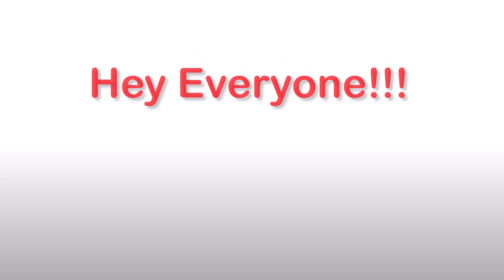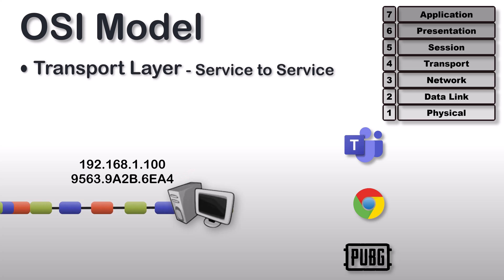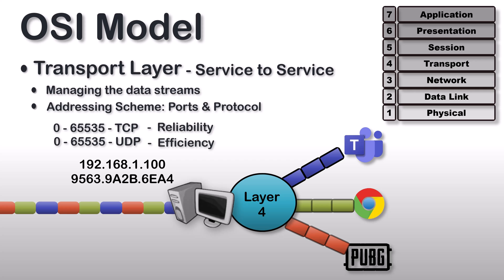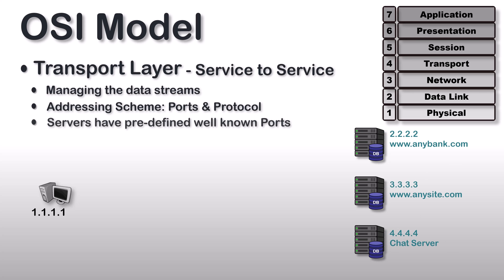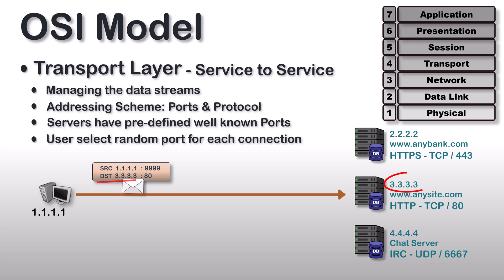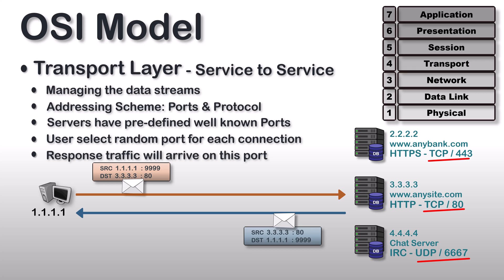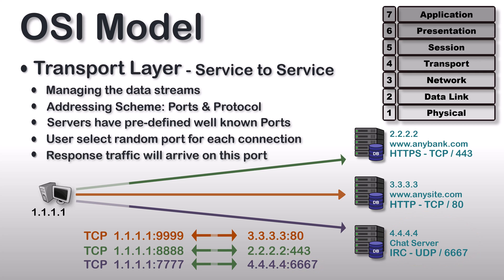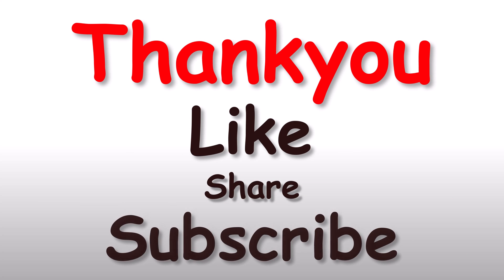OSI Model | OSI Model Explained | Transport Layer | Layer 4 of OSI Model Explained | OSI Animation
In this video tutorial, i explain what is OSI Model | OSI Model Explained | Transport Layer | Layer 4 of OSI Model Explained | OSI Animation

OSI layers in a computer network, OSI Model, OSI reference model or open system interconnection model or networking model including Application Layer, Presentation Layer, Session Layer, Transport Layer, Network Layer, Data Link Layer and Physical layer.

OSI Model defines and is used to understand – How data is transferred from one computer to another in a computer network?

What is ODI model
 Layer 4 of OSI Model Explained
Transport Layer
7-layered OSI Model or Open System Interconnection Model was introduced by the International Organization for Standardization in 1984.

What is OSI Model.
OSI Model Explain.

In this video I will explain Layer 4 of OSI Model, which is Transport Layer.

Layer 7 - Application Layer
Layer 6 - Presentation Layer
Layer 5 - Session Layer
Layer 4 - Transport layer
Layer 3 - Network Layer
Layer 2 - Data Link Layer
Layer 1 - Physical Layer

In this video I explain all below topics.